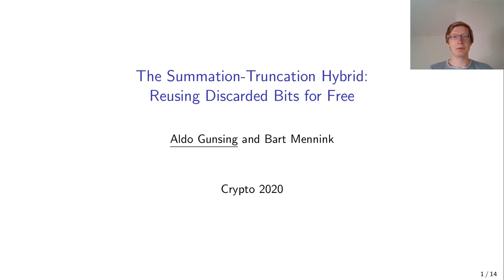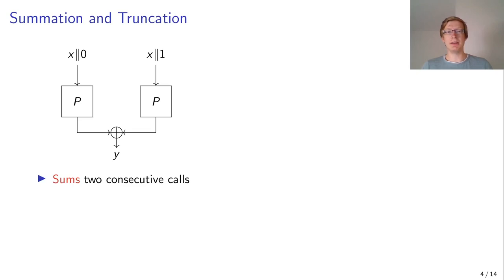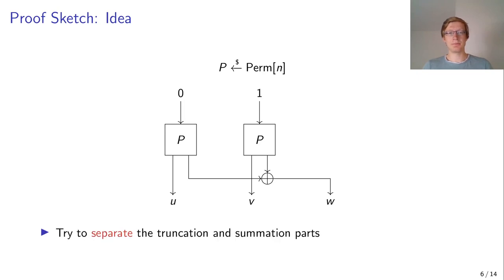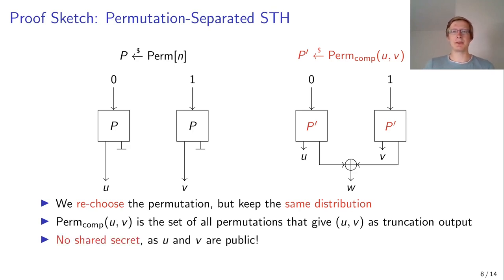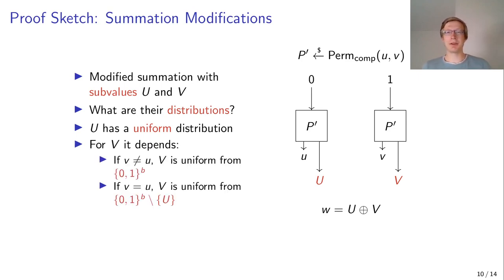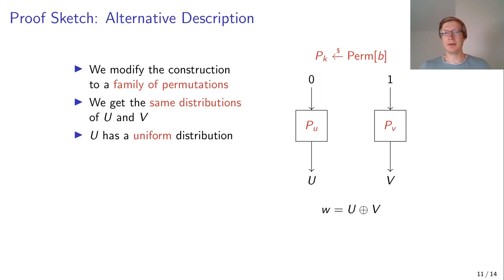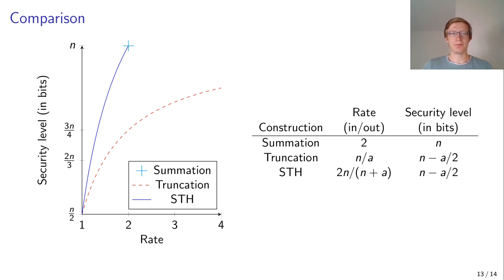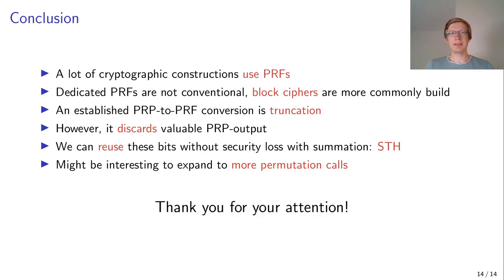The Summation-Truncation Hybrid: Reusing Discarded Bits for Free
Paper by Aldo Gunsing, Bart Mennink presented at Crypto 2020